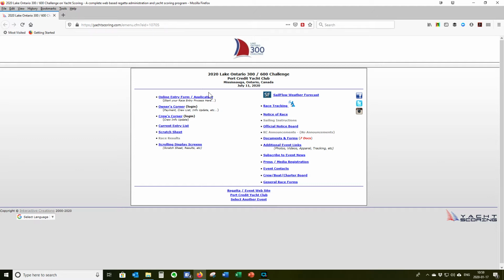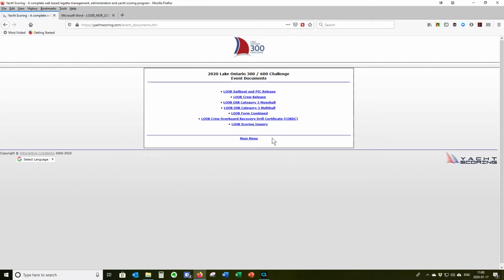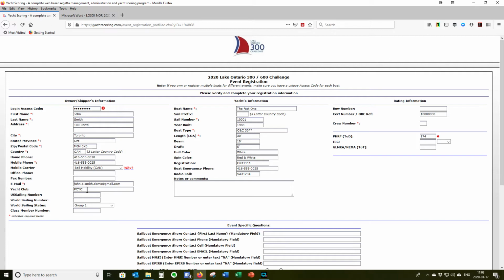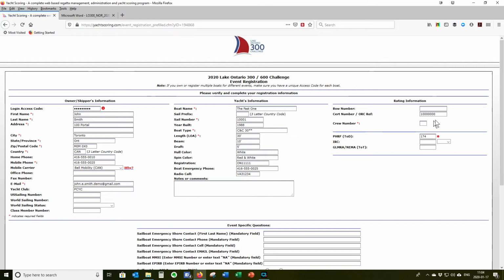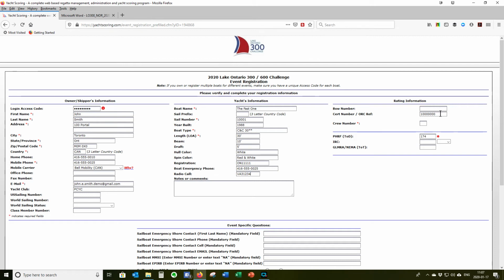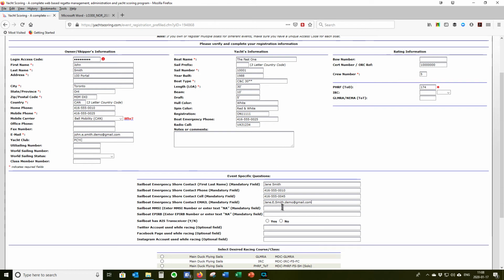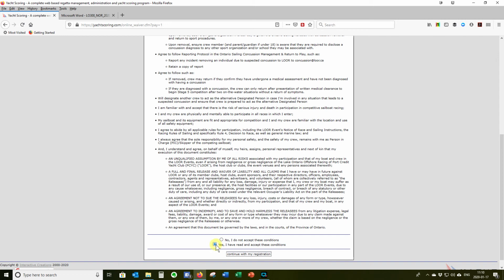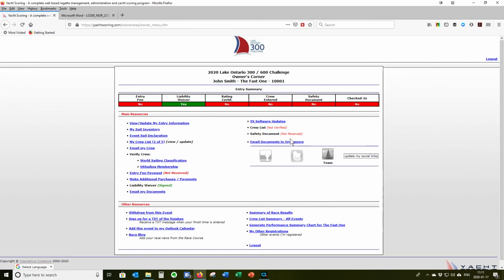LOOR Registration Guide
Race Office Graham Dougall walks you through the registration process for the 2020 race season on yachtscoring.com